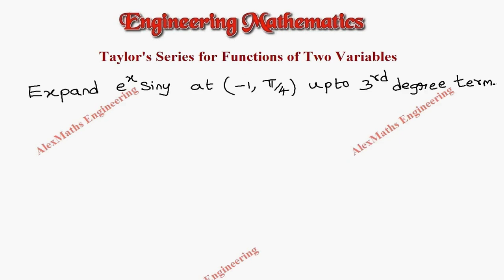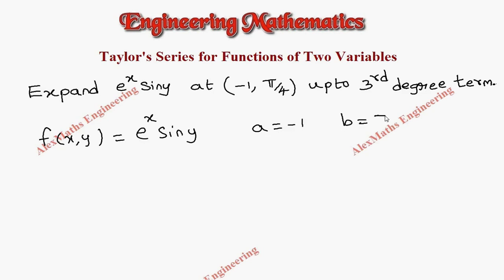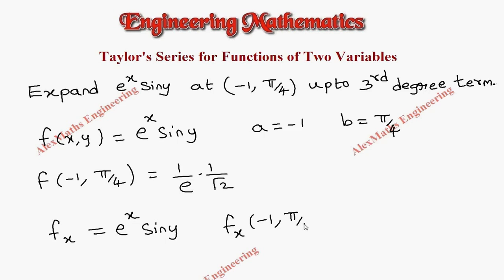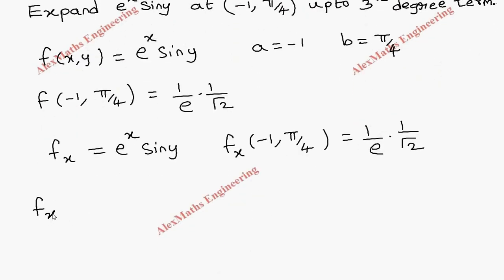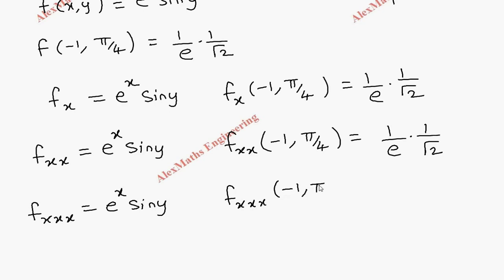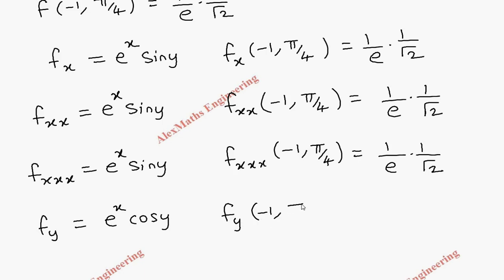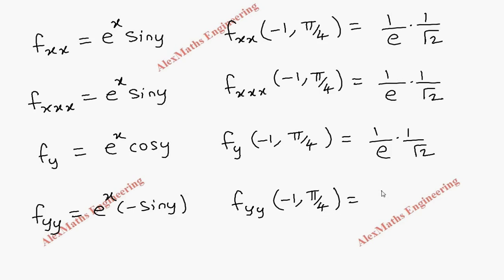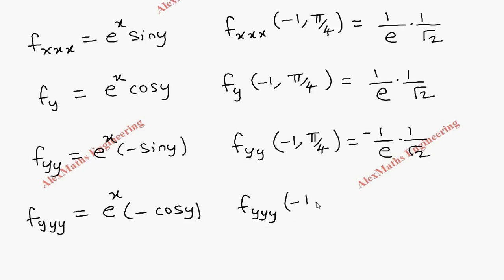Taylor’s series Problem 8 FUNCTIONS OF SEVERAL VARIABLES Engineering Mathematics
MA8151 engineeringmathematics MA8151 ENGINEERING MATHEMATICS – I